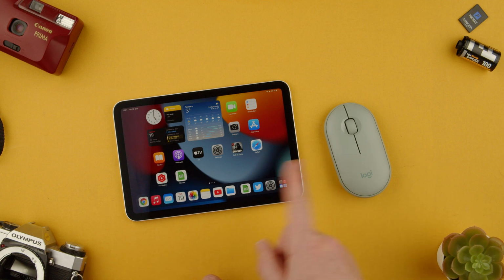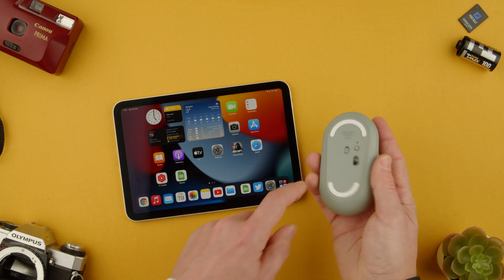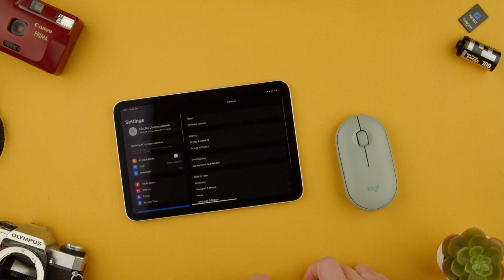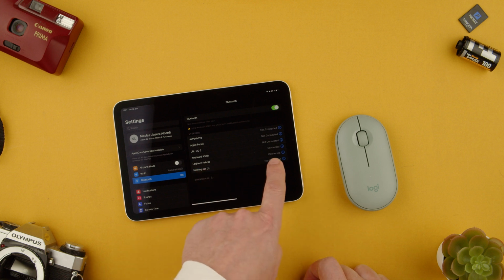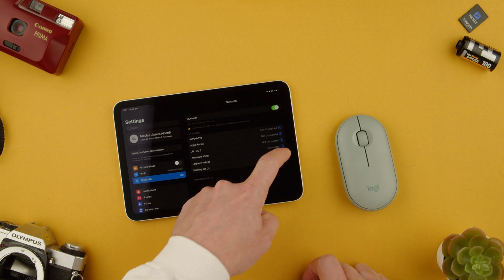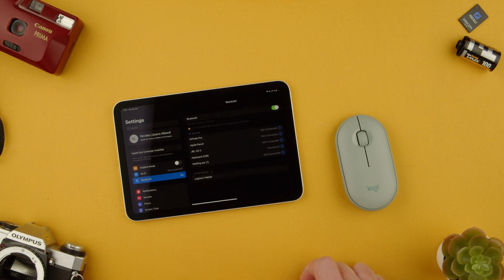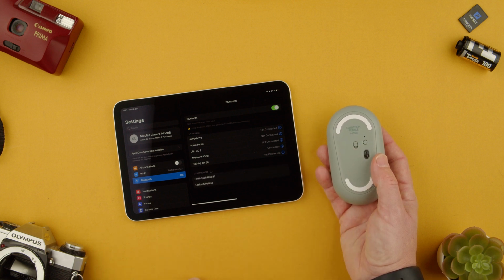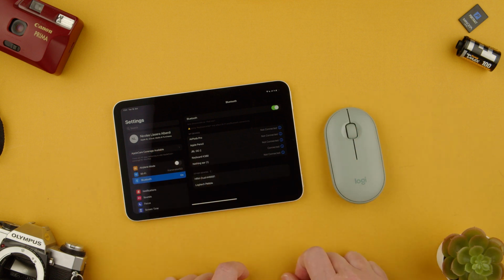How to Unpair the Logitech Pebble M350 with the Apple iPad Mini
Quick video on how to unpair the Logitech Pebble M350 mouse to an Apple iPad Mini.